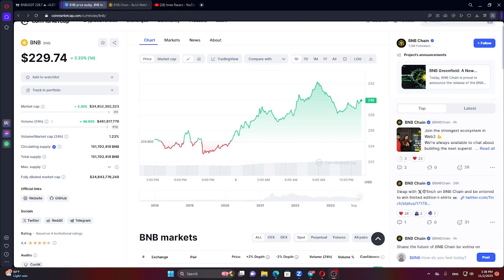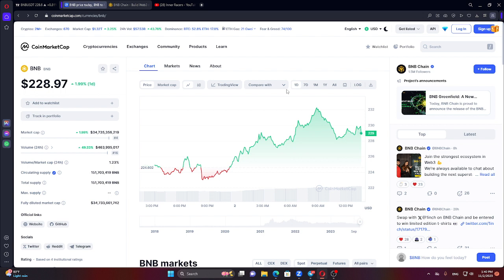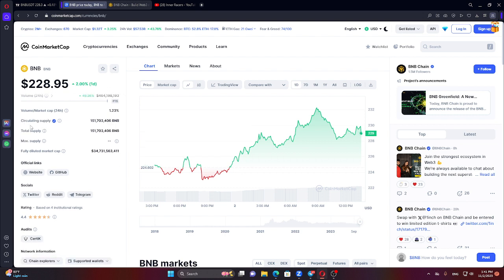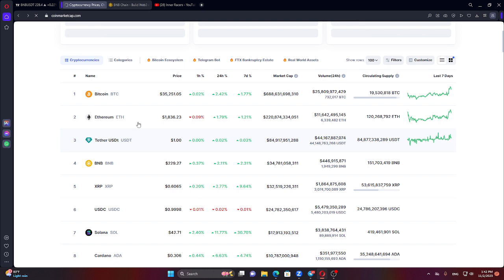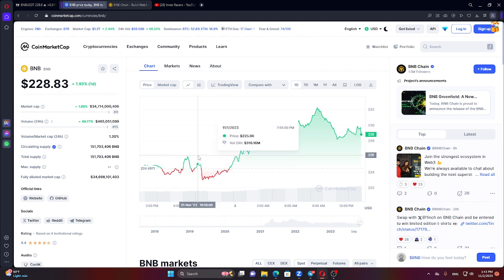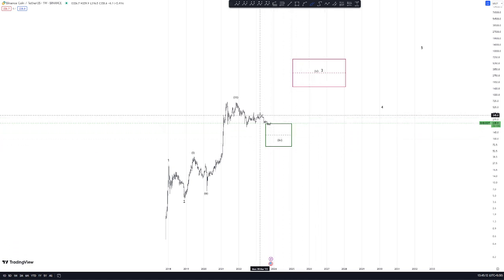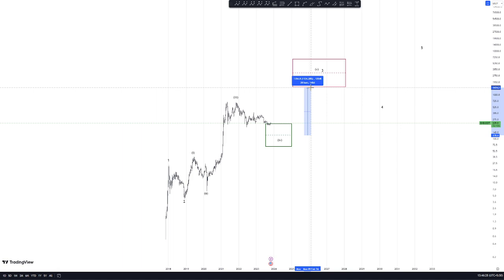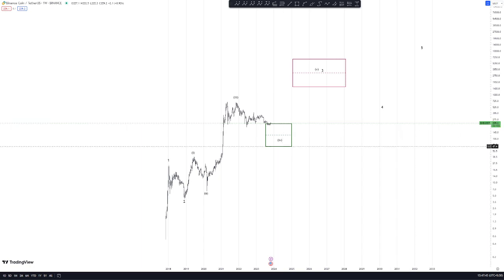🔰 BNB before#halving cryptosinhala | long Term | 2023.11.02 elliottwave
📌 නොමිලේ දැනුම සහ ආදායමක්

🔰 Trading ගැන​ කතා කරන්න Chat Group එකටත් දැන්ම එන්න

📈 Analysis කරන්න හොදම තැන තමයි Tradinview කියන්නේ.

"Stay ahead in the crypto and forex markets with Inner Racers."
"Join us for this informative live session on crypto and forex trading."
"Unlock the secrets to successful trading with Inner Racers."
"Learn how to manage your trades effectively in real-time."
"Get expert advice on crypto investments and forex trading strategies."
"Discover the latest market trends and opportunities."
"Don't miss out on this chance to boost your trading knowledge."
"Educational insights and live market updates await you."
"Connect with fellow traders and discuss market trends."
"Engage with us live and take your trading skills to the next level."

Welcome to Inner Racers' live session, proudly presented by Ebirth Business Academy! Join us for an insightful journey into the dynamic worlds of CryptoTrading and ForexAnalysis on September 16, 2023, at 8 PM Colombo time. Our aim is to empower you with valuable TradingTips, the latest CryptoNews, and comprehensive ForexEducation. In this special live session, we are thrilled to have [Guest Name or Special Topic] joining us to provide expert insights and discuss [briefly mention what the special guest or topic is about].

We'll delve into winning TradingStrategies, explore the ever-evolving FinancialMarkets, and showcase real-time LiveTrading. Discover exciting opportunities in CryptoInvesting and receive expert ForexSignals. Elevate your knowledge with top-notch TradingEducation, delve into CurrencyTrading, and master proven InvestmentStrategies.

Stay ahead with expert MarketAnalysis, participate in engaging TradingLive sessions, and unlock the secrets of ProfitableTrading. We'll keep you informed with live CryptoUpdates and enlightening ForexTradingLessons, all while emphasizing crucial RiskManagement strategies.

Whether you're a seasoned CryptoInvestor or an aspiring ForexTrader, our live streams are your gateway to financial success.

Mark your calendar for today at 8 PM Colombo time and set a reminder to join us live. Engage with us, ask questions, and participate in the discussion. We can't wait to connect with you and share this valuable knowledge. Welcome to a world of knowledge and opportunity, right here on Inner Racers!"

Welcome to our vibrant online community where we delve into an array of trending topics! From the latest Wellness trends focusing on MentalHealth and SelfCare to the cutting-edge TechTrends and Innovation discussions in the world of ArtificialIntelligence and VirtualReality, we're here to keep you informed. Explore the realm of PopCulture with updates on EntertainmentNews, MovieReviews, and the hottest MusicTrends. For the adventurous souls, join us in exploring TravelInspiration and embarking on thrilling AdventureTime. Discover new culinary delights with our curated Foodie experiences and tantalizing CookingTips. We're also deeply committed to promoting Sustainability and ClimateAction, sharing insights on EcoFriendly living and the importance of ZeroWaste practices. Dive into the world of PersonalDevelopment with tips on PersonalGrowth and MotivationMonday. And of course, stay stylish with the latest FashionTrends and BeautyTips. Our community is your gateway to staying informed, inspired, and entertained across a wide range of trending topicsඅය කතා කරන්න​